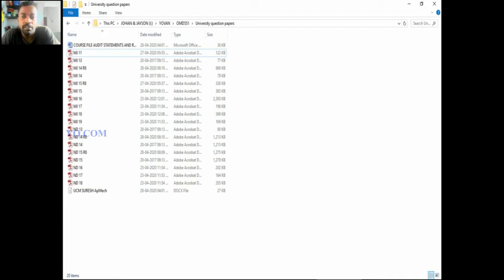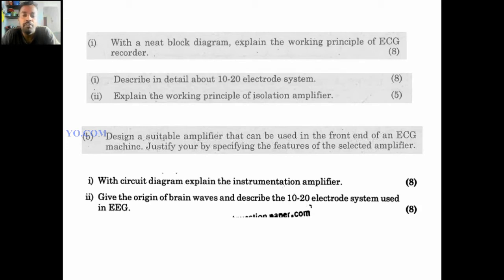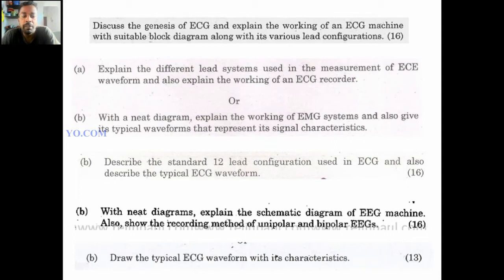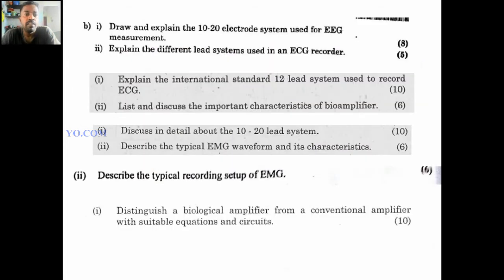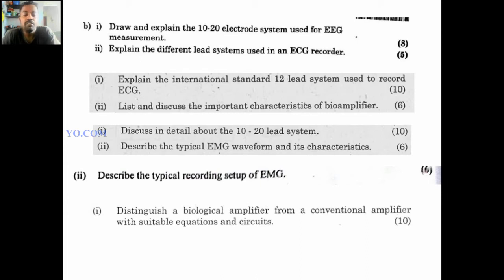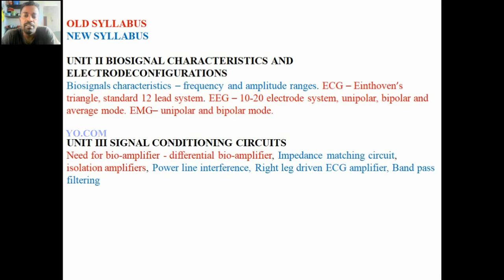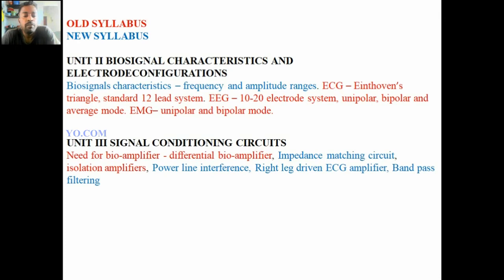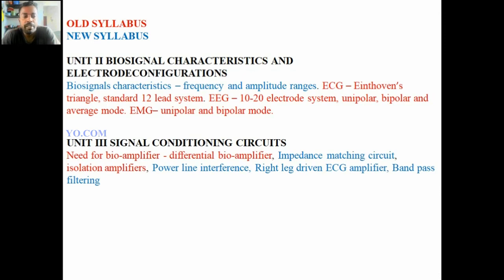U3 - S6 :: IMPORTANT QUESTIONS FROM UNIT II & III